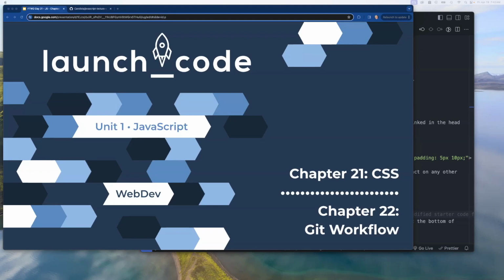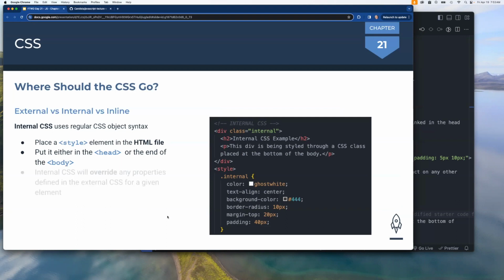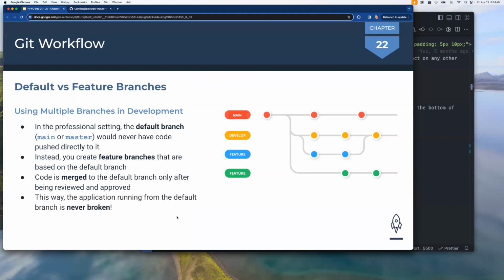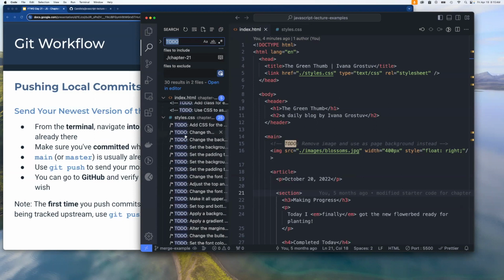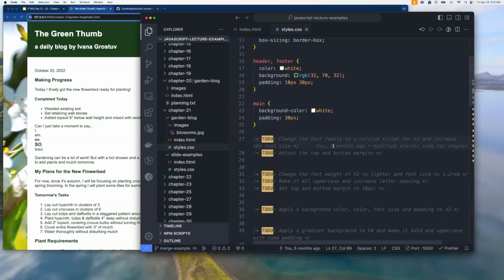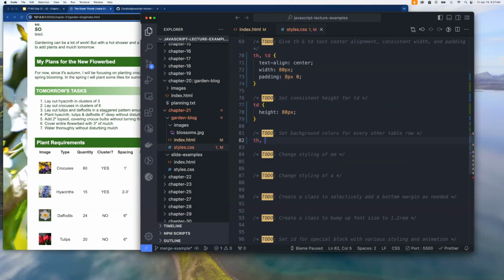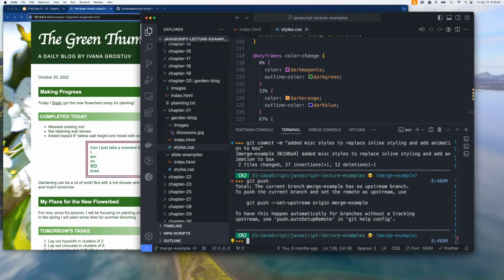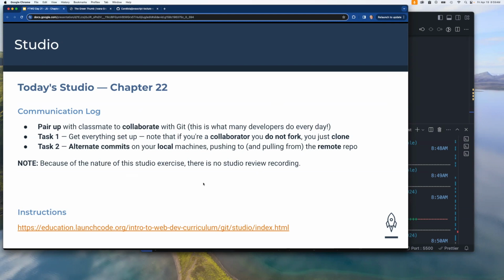Unit 1 (JS) Lecture — Chapters 21-22 (CSS & Git Workflow)